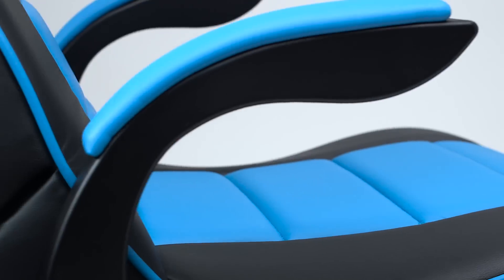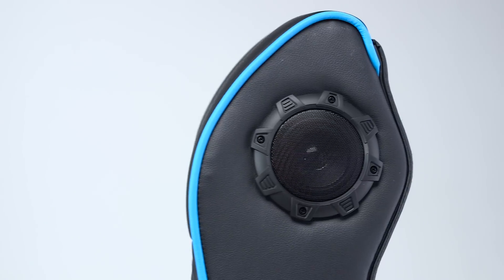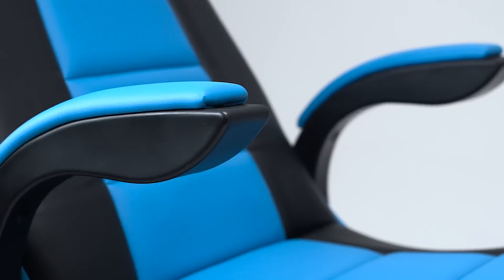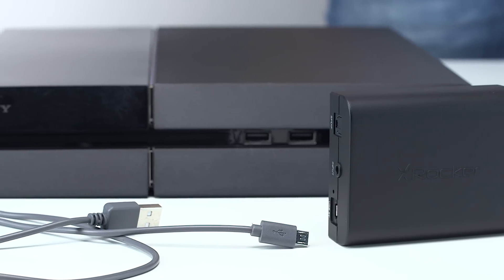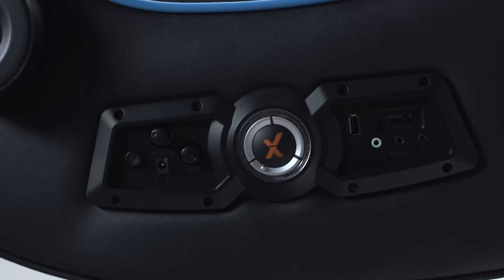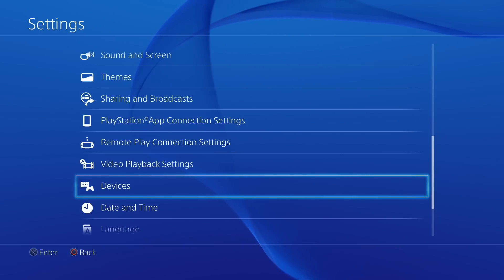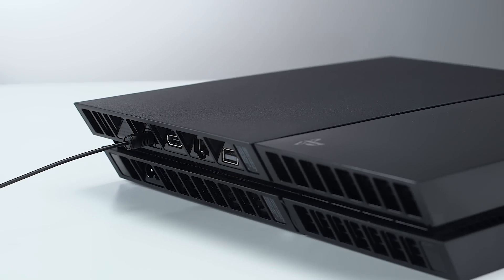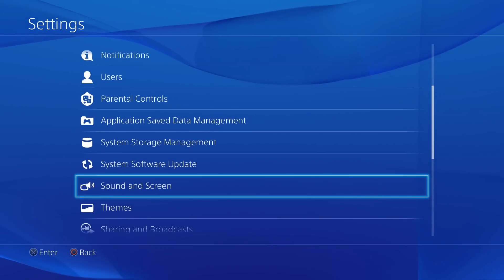X-Rocker Infiniti - Officially licensed PlayStation Gaming Chair - Product Overview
Introducing the X-Rocker Infiniti! an officially licensed X-Rocker gaming chair built for all PlayStation systems including all versions of the PS4, PS3 and PSVita.

Specifications:
-2.1 Headrest mounted audio system
-Dual wireless and Bluetooth transmission
-Included transmitter allows you to connect directly to any PS4 system via USB for audio
-Dedicated Tri Motor vibration
-Padded Armrests and pedestal mounted for extra comfort